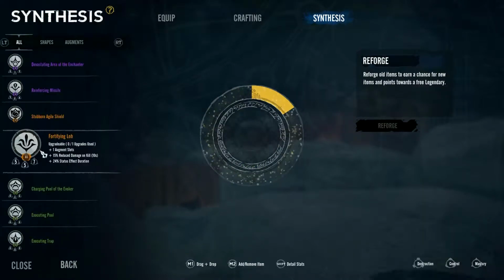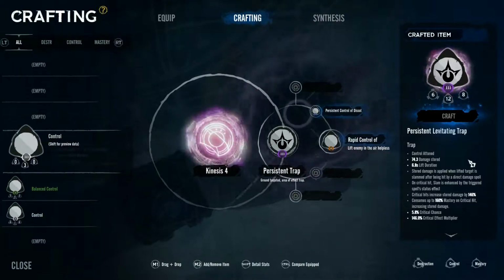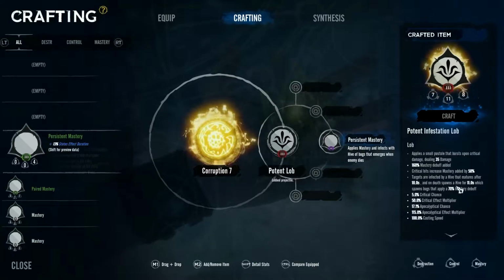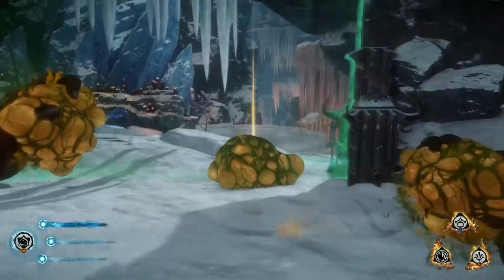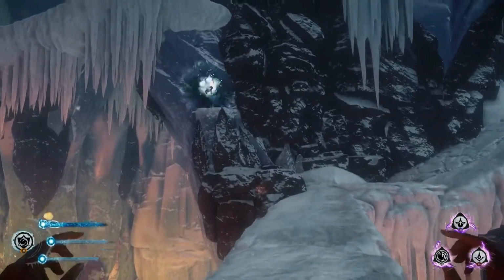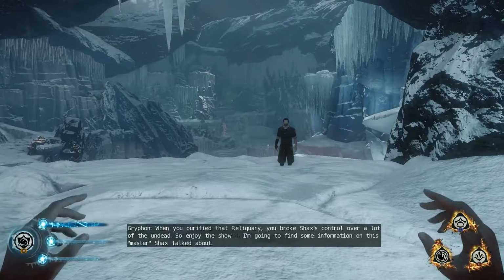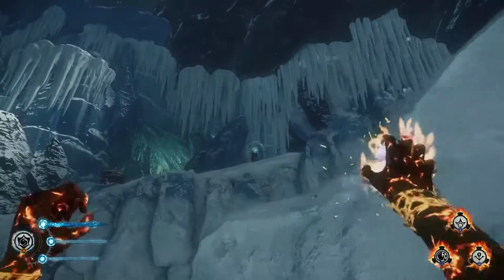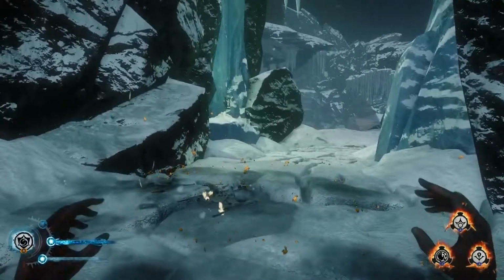Let's Play Lichdom: Battlemage #17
I return to my previous task of "kicking ass and taking names".